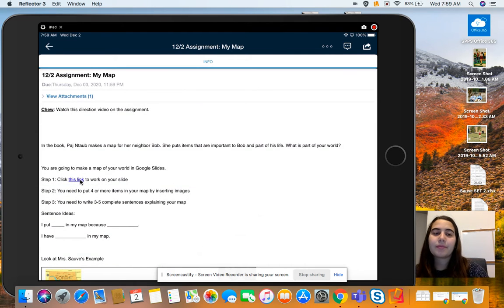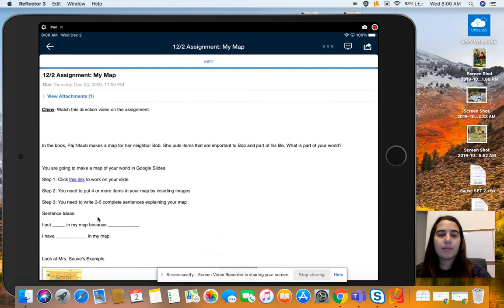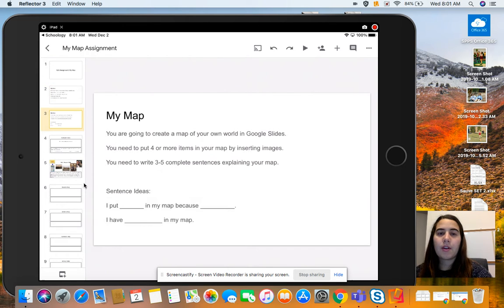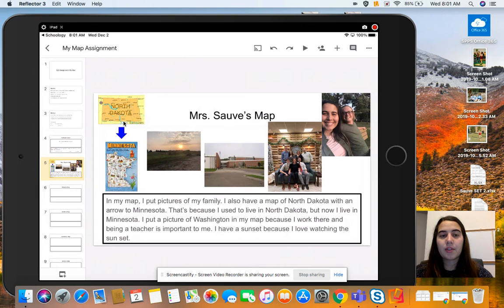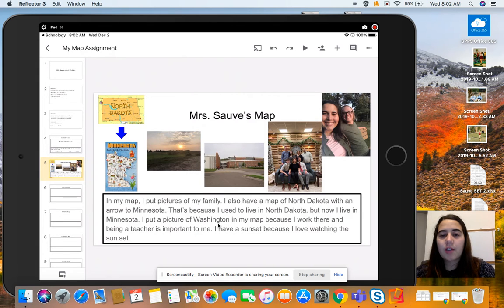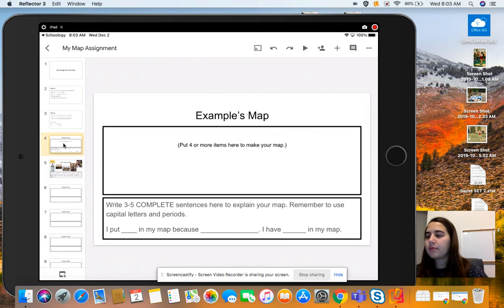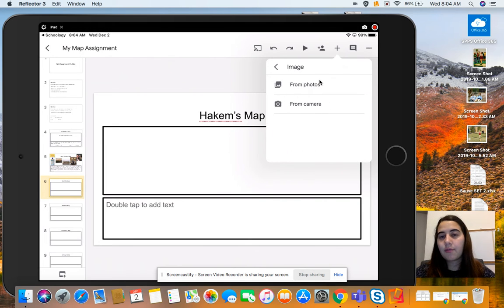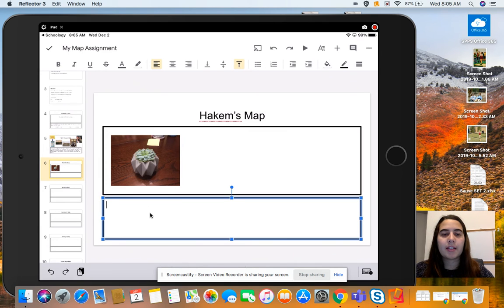12/2 Assignment: My Map